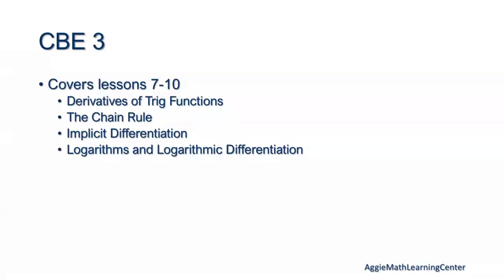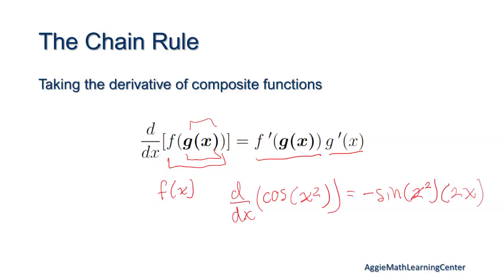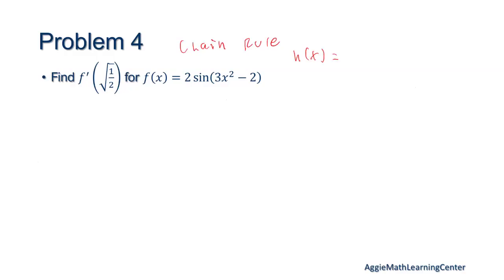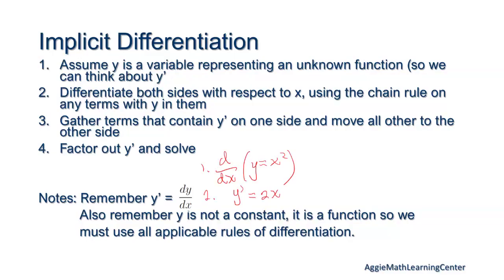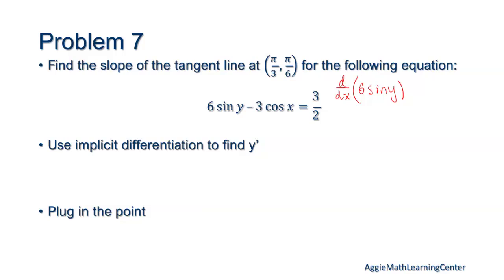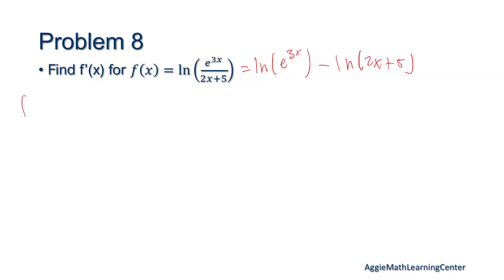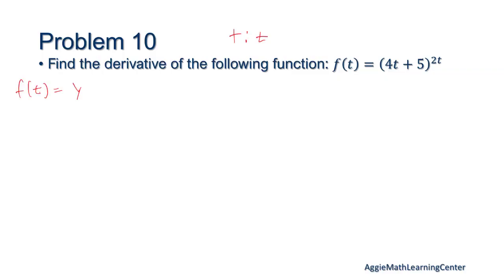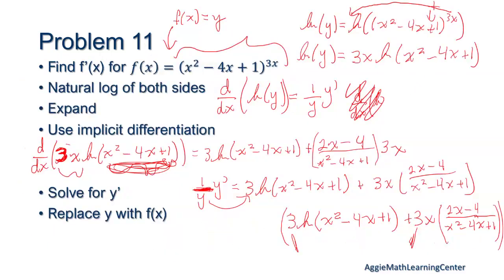Math 1210 CBE 3 Review Spring 2026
This review was help by recitation leaders at Utah State for Math 1210 CBE 3.